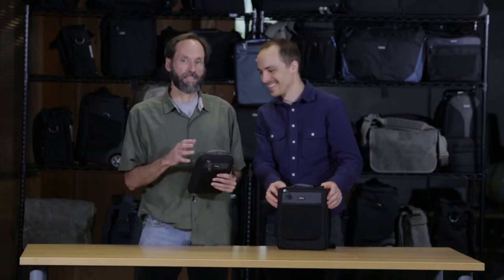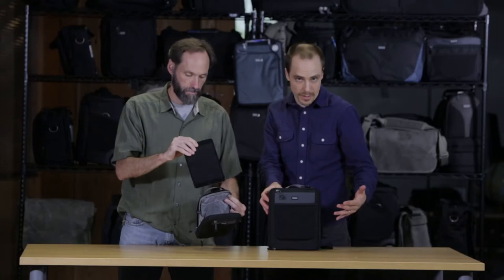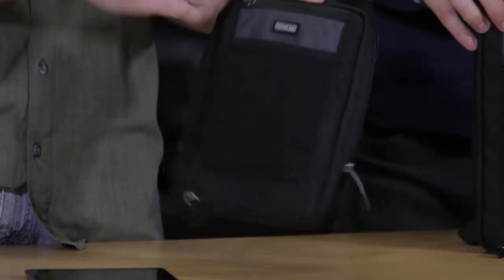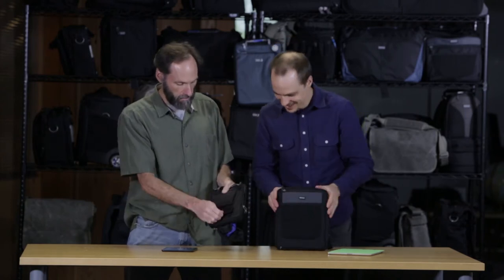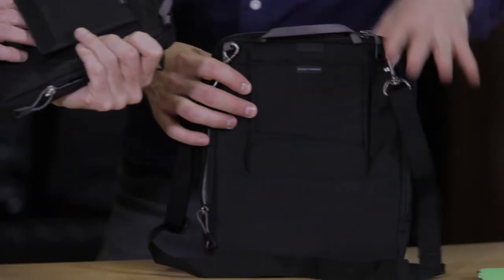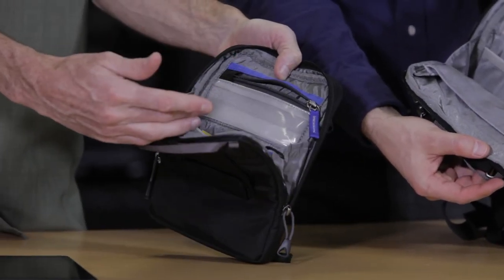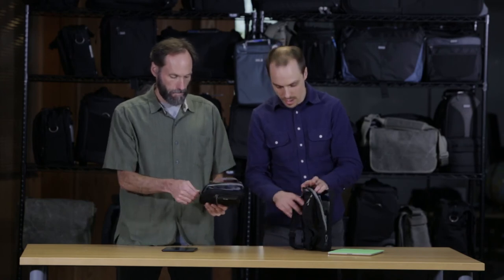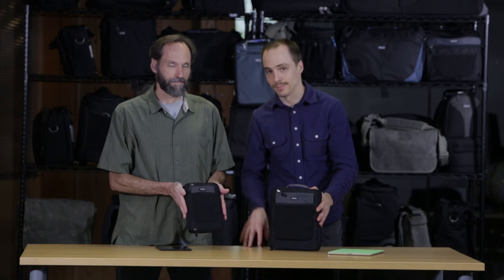App House Belt Mounted Tablet Pouch - Think Tank Photo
Slim, lightweight belt-mountable modular shoulder bag fits up to an 8" or 10" tablet depending on the size selected.

KEY FEATURES:

- Dedicated pockets: carry a tablet, smart phone and accessories
- Multiple ways to carry: use the included removable, adjustable shoulder strap or mount to a belt
- Attaches to any Think Tank Photo Modular belt or belt pack (sold separately)